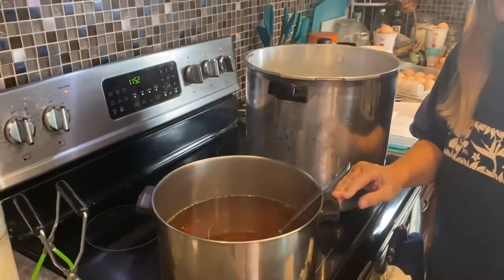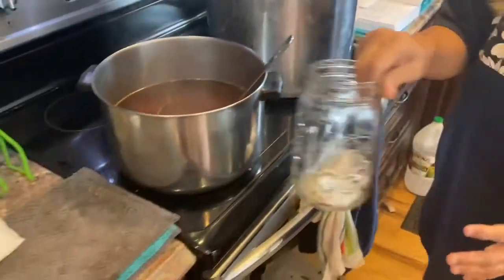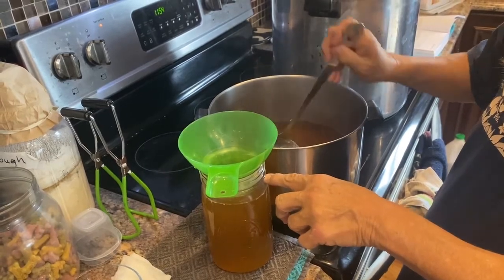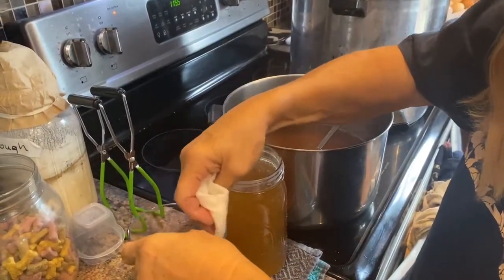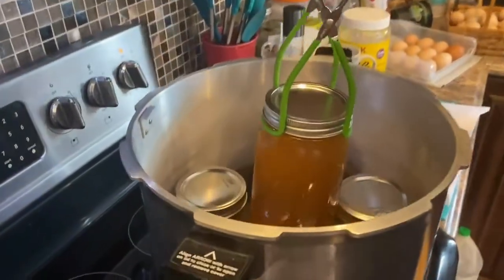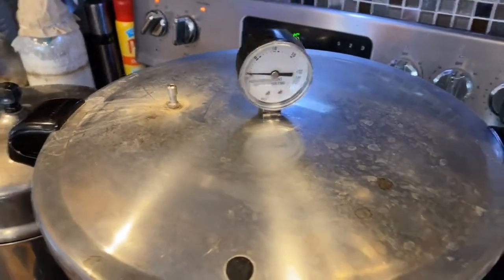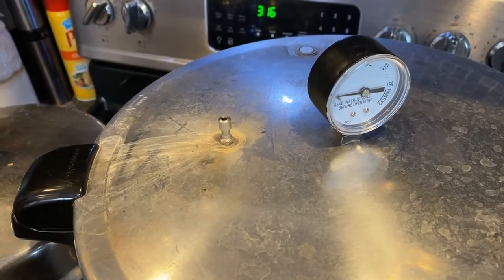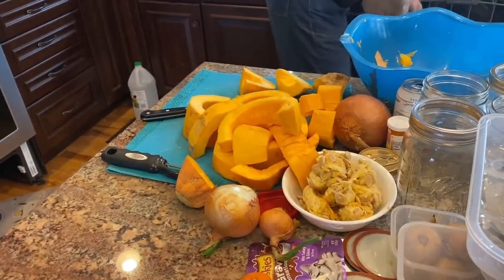Pressure canning bone broth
Today we are canning chicken broth using our presto pressure canner and a recipe from the Ball book

The tools used are available as a kit

We love home made broth and hope you do too!